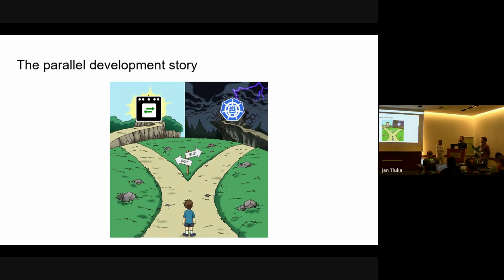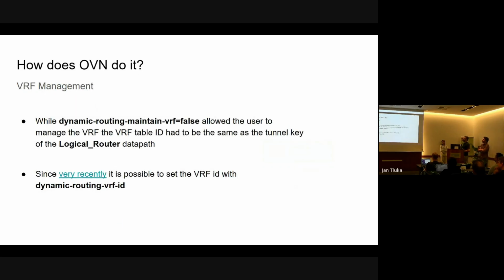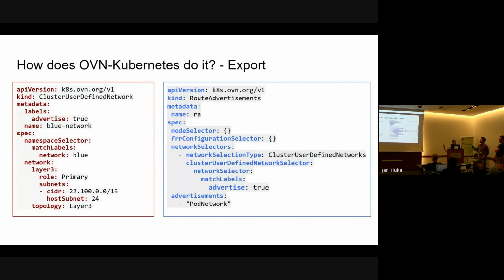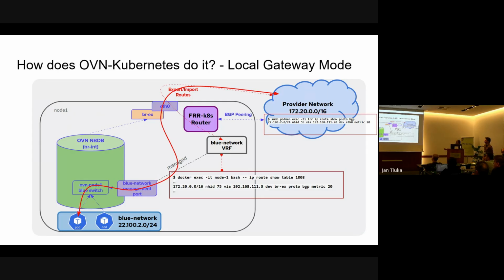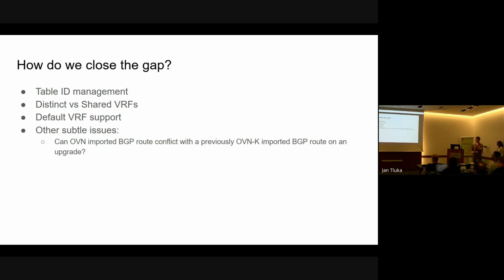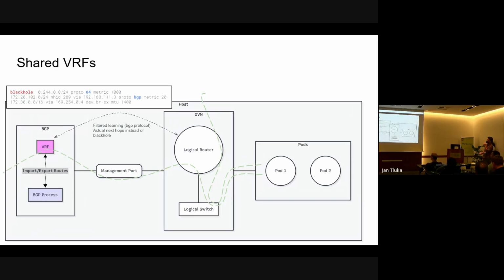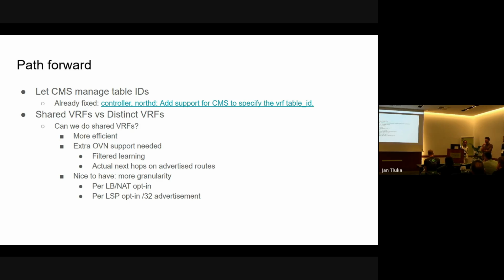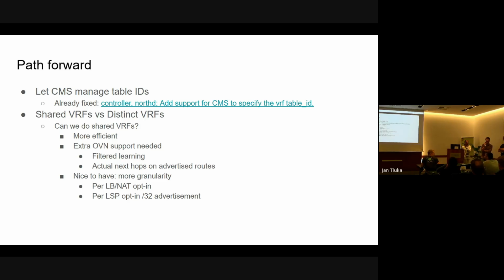The BGP Fork in the Road: A Tale of Two Implementations